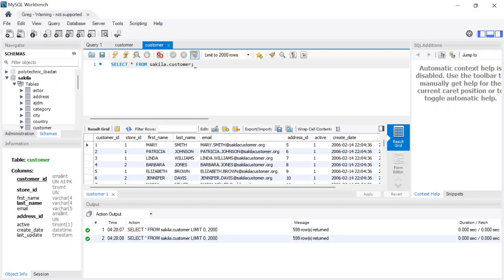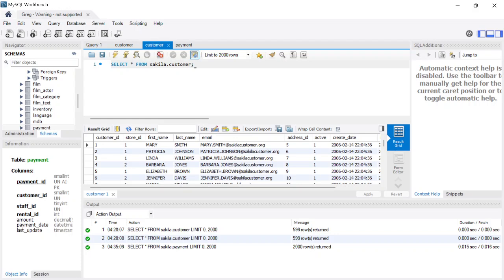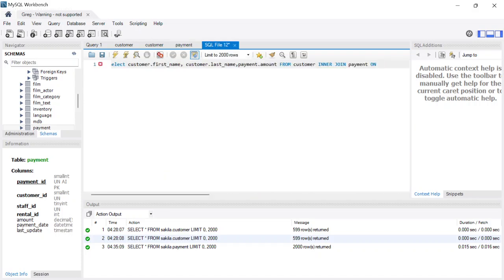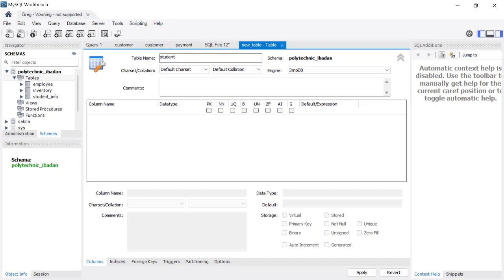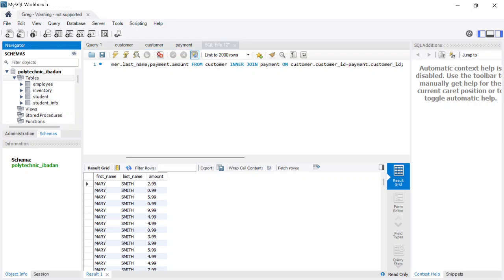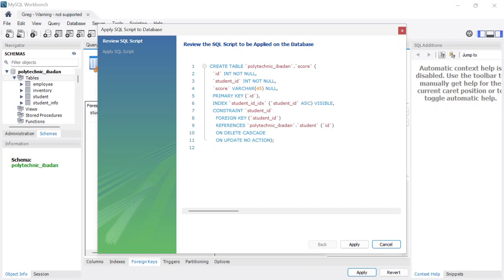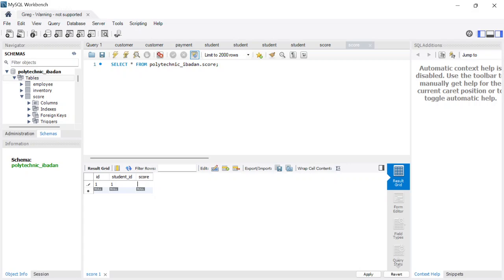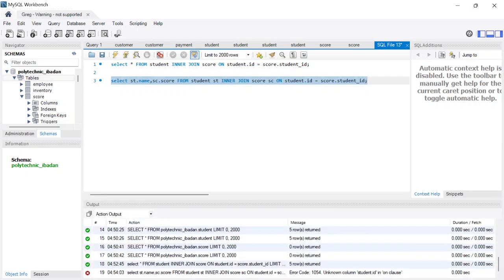how to create, update and Join table in SQL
The video starts with the INNER JOIN type of joining and you will see the Create table and others at the later part of  the video